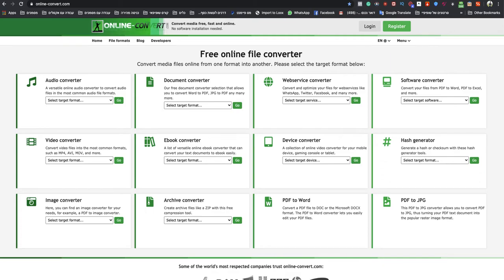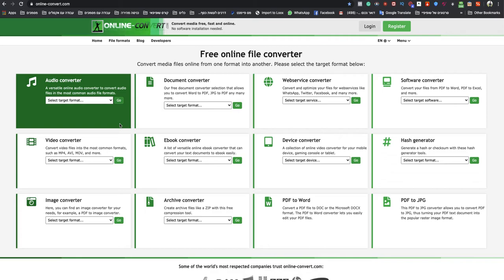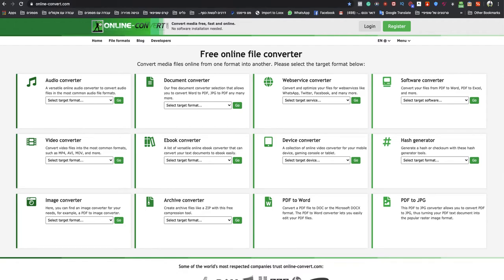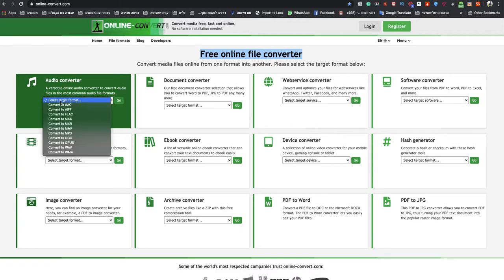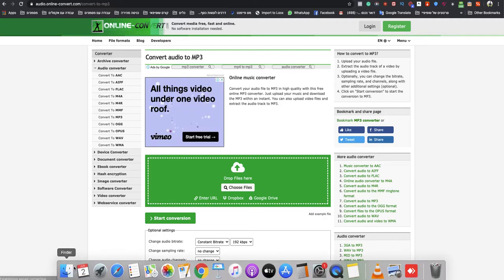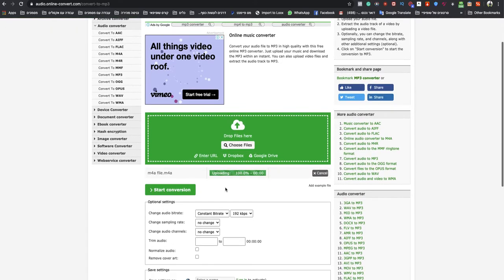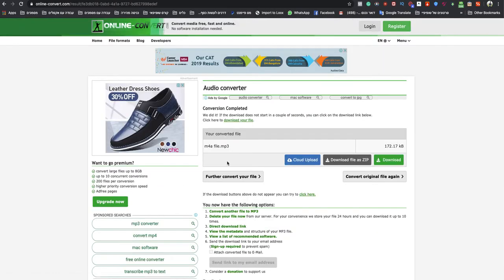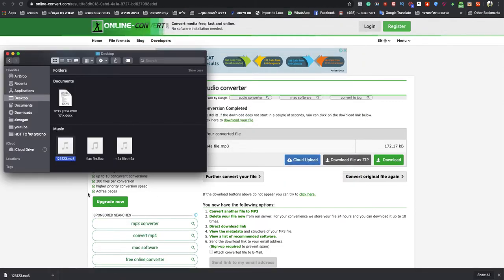how to convert m4a to mp3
If you looking to know how to convert m4a to mp3 easy and quick.
So this video is for you! Today its so easy to convert m4a to mp3 you only need to follow simple steps and you done!